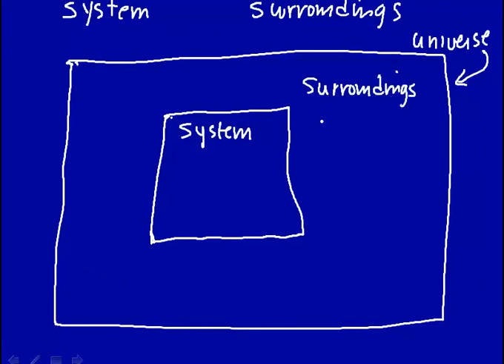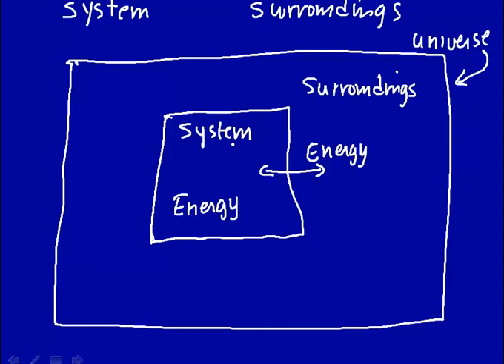System and surroundings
Thermodynamic systems and surroundings